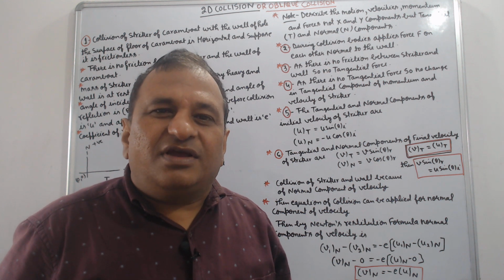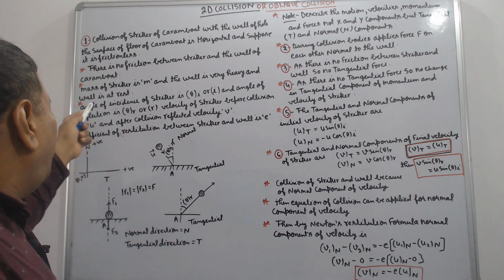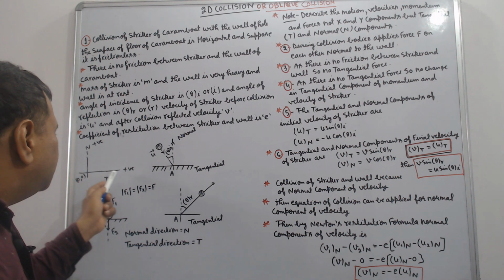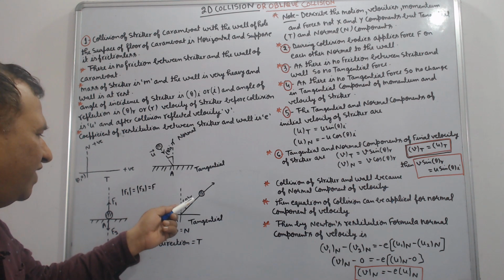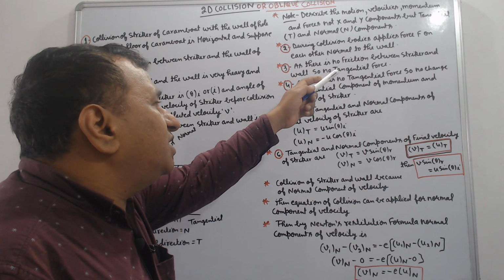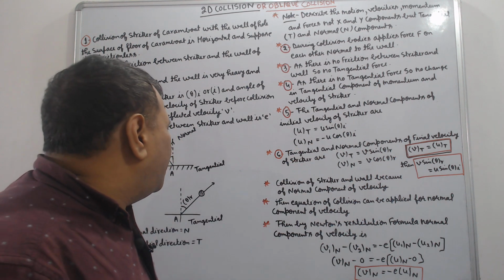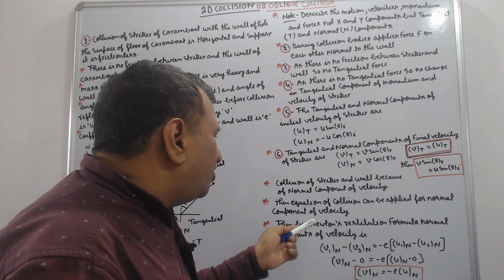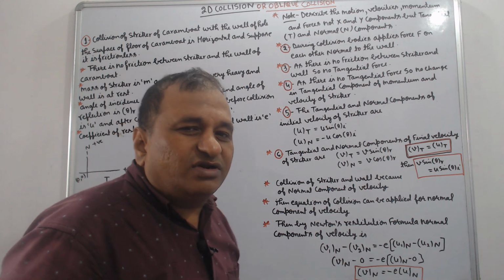JEE/NEET/11th PHYSICS (COLLISION-5) 2D COLLISION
CONCEPTUAL POINT RELATED TO 2D COLLISION